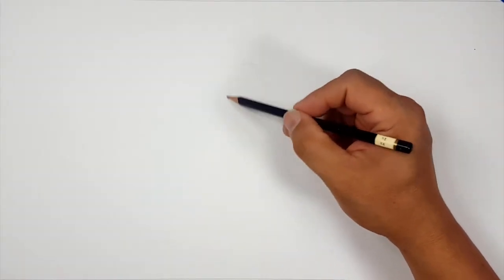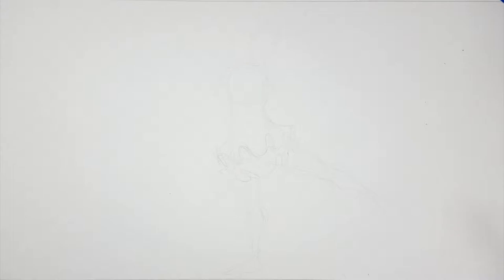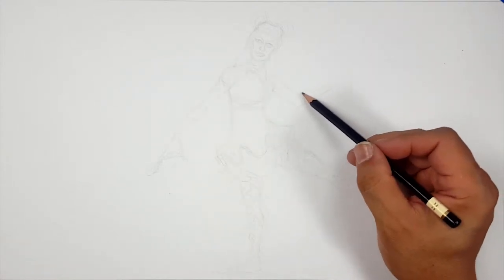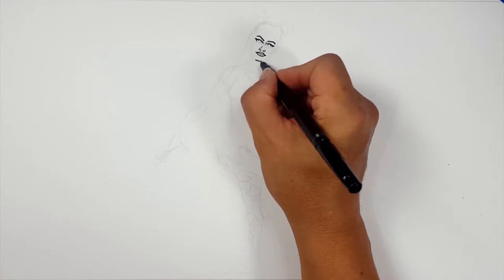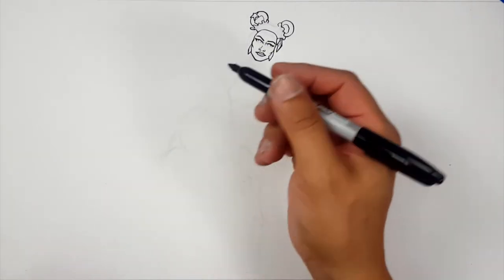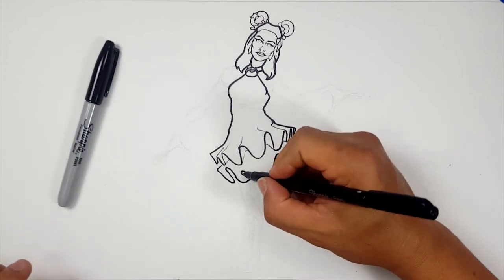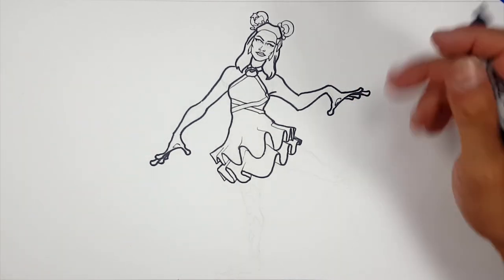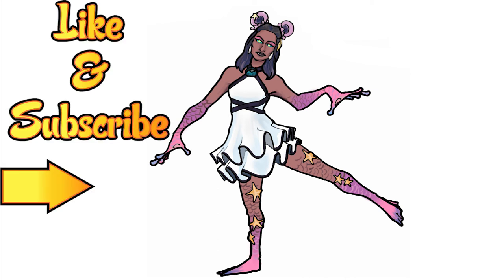How I Draw Starfish from Fortnite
Follow along and learn how I draw  from Fortnite with marker and sharpies.
Time Stamps

8:09 - Sharpie Drawing
23:06 - Color Version